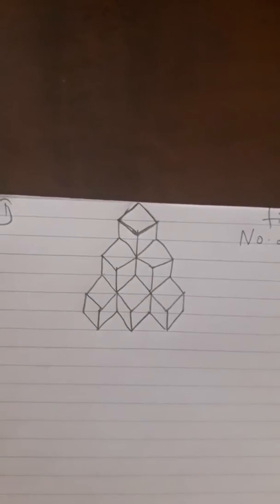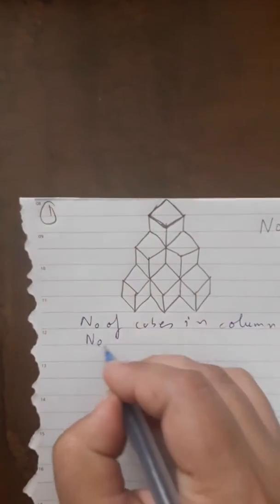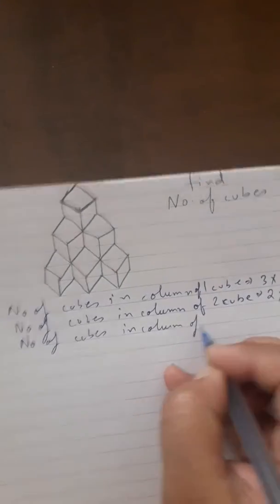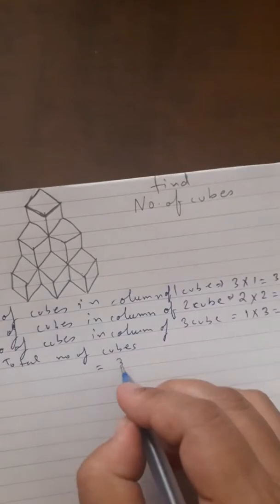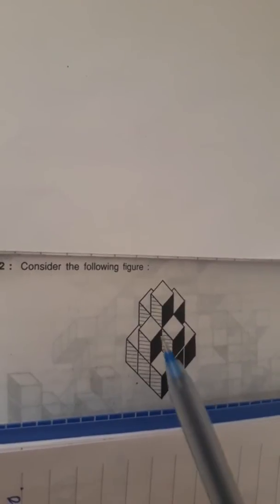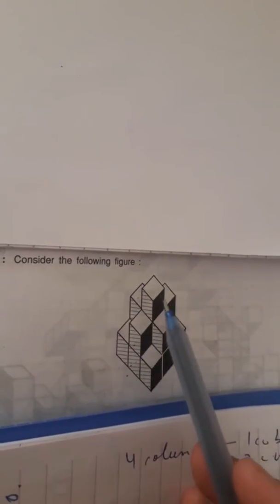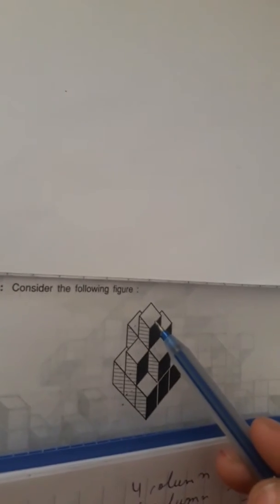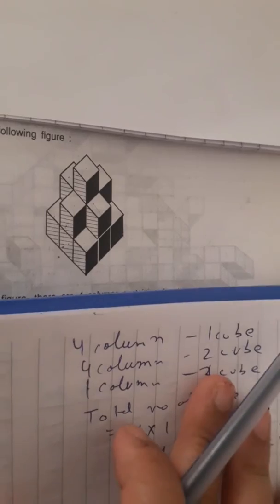Count number of cube part 1|| counting number of cubes in given figure|| cube counting tricks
Count number of cube part 1
 counting number of cubes in given figure
counting cubes
cubes
counting
cube counting tricks
How to count number of cubes
Counting of cubes Reasoning
Non-Verbal Reasoning
Best shortcut of counting cubes

SQUARE A NUMBER IN WHICH EVERY DIGIT IS ONE